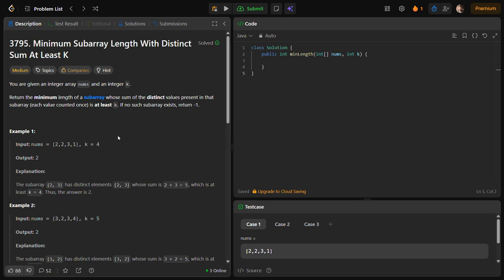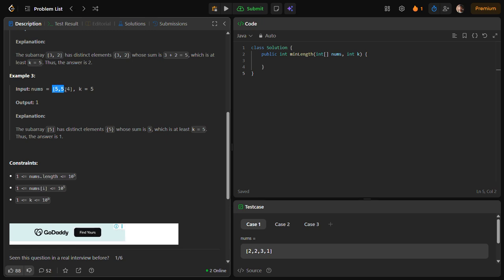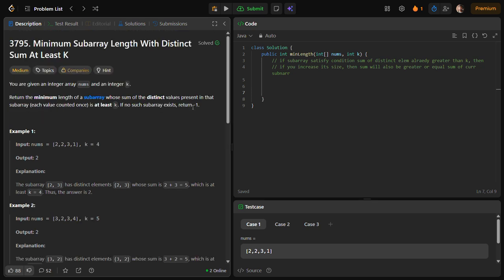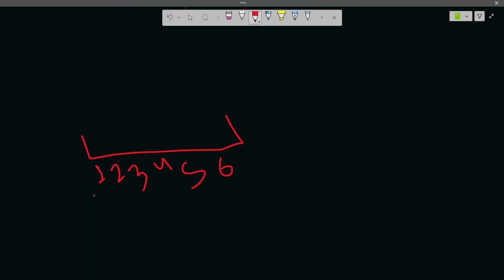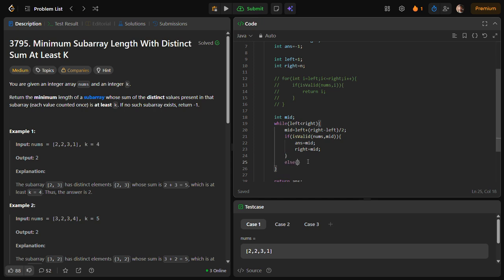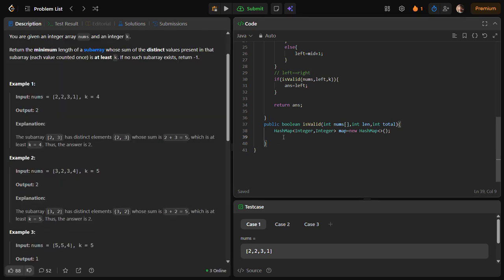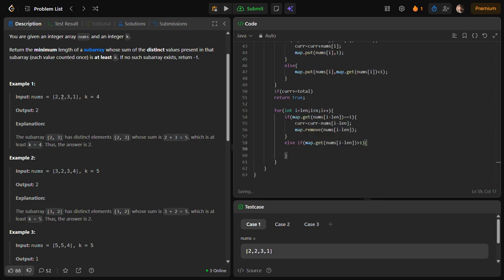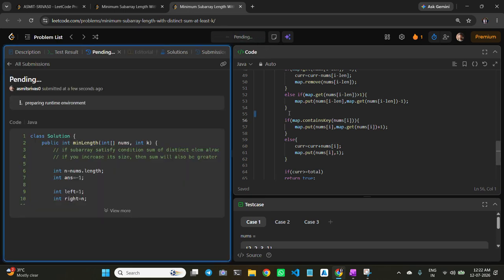3795. Minimum Subarray Length With Distinct Sum At Least K | Java Solution | Binary Search | HashMap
In this video, we'll solve LeetCode 3795 - Minimum Subarray Length With Distinct Sum At Least K using an efficient combination of Binary Search and Sliding Window.

📌 Approach
Understand why the answer is binary searchable.
Use Binary Search on the subarray length.
For each candidate length, validate it using a Sliding Window.
Maintain the sum of distinct elements with a HashMap to track element frequencies.
Achieve an efficient solution suitable for the given constraints.
⏱️ Time Complexity
Binary Search: O(log n)
Sliding Window Check: O(n)
Overall: O(n log n)
💾 Space Complexity
O(n) (HashMap storing distinct elements in the current window)
📚 Topics Covered
Binary Search on Answer
Sliding Window
HashMap
Frequency Counting
Distinct Elements
Java
LeetCode Medium

Code
Binary Search + Sliding Window + HashMap